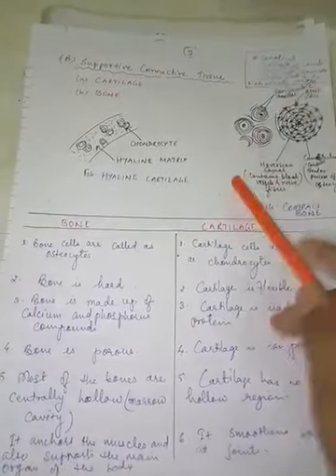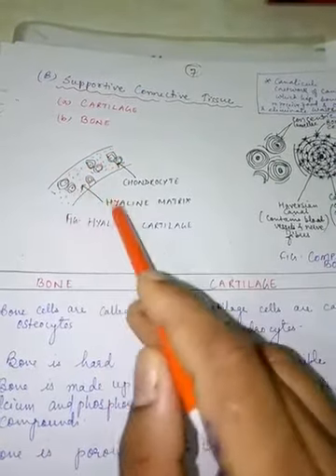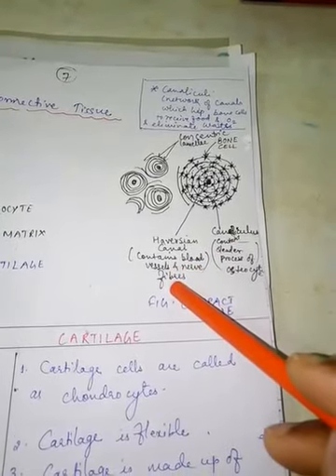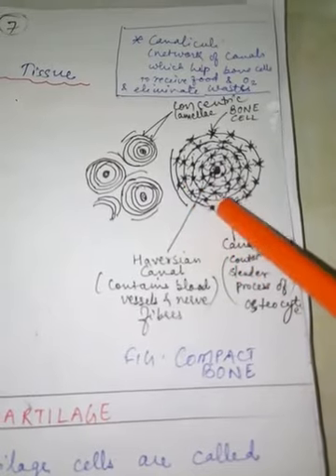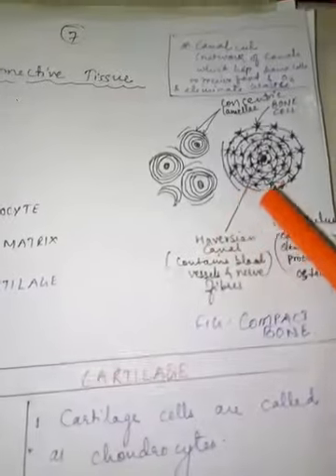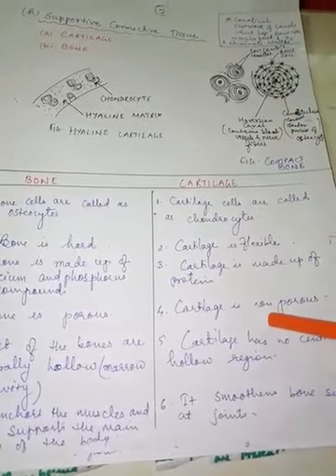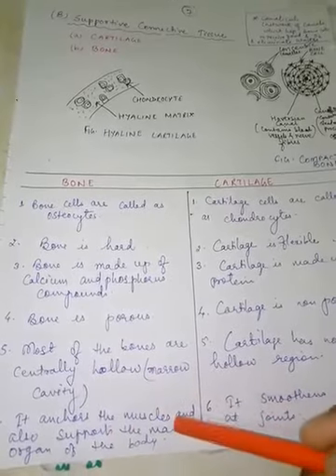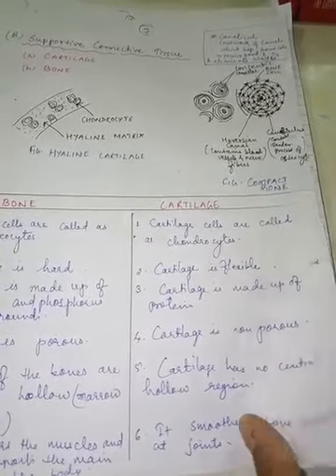Chapter -6 Tissue ,Topic -Animal Tissue(IV)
Video from Monali For Class 9